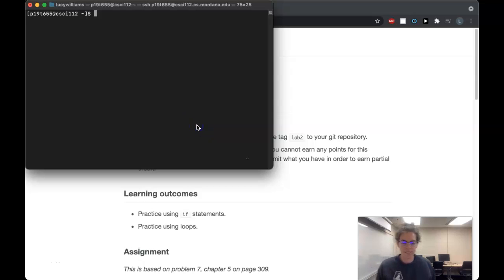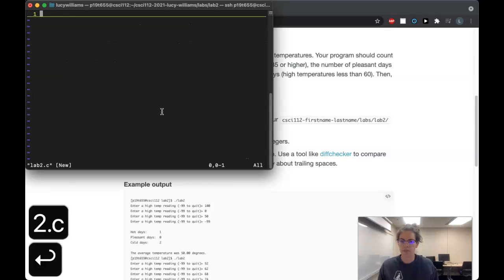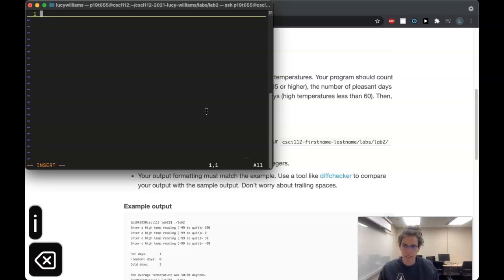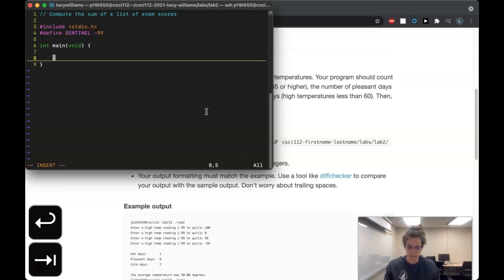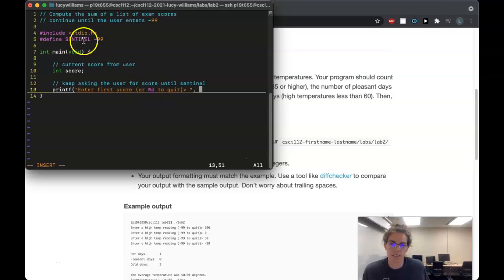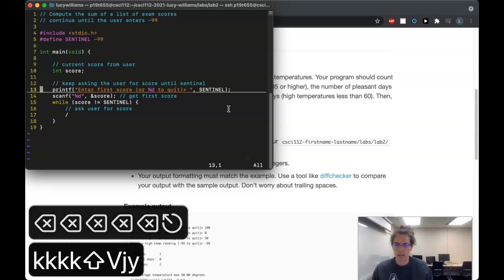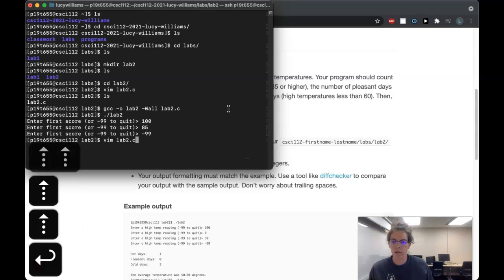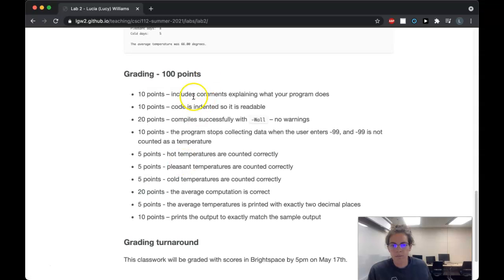Lecture 4 video 3: lab 2 intro